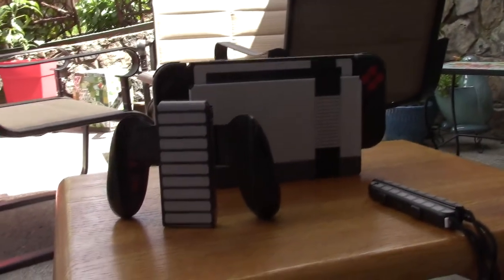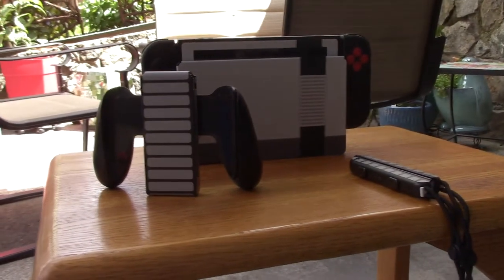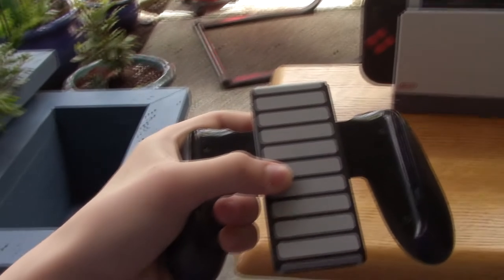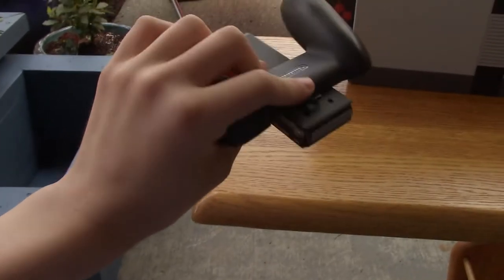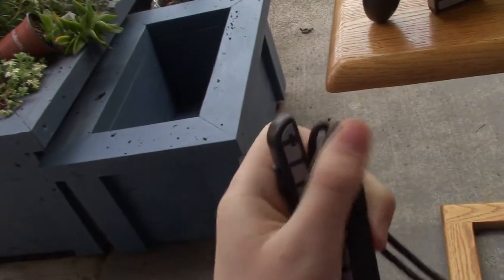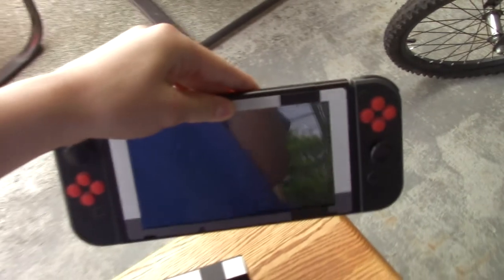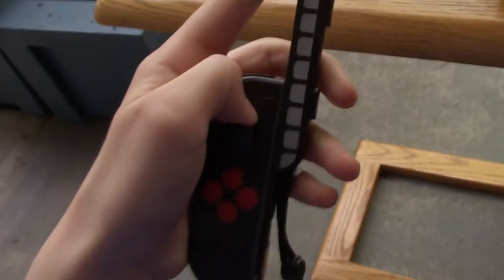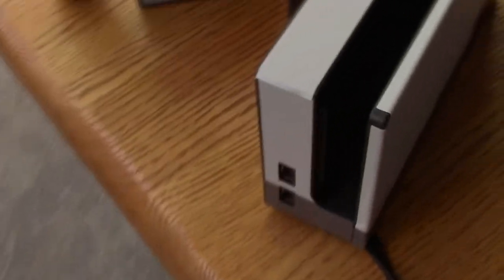NES Nintendo Switch Decal // Skin Review